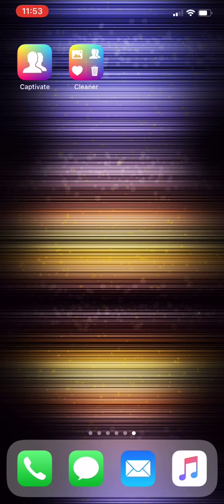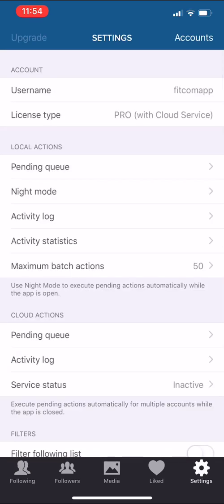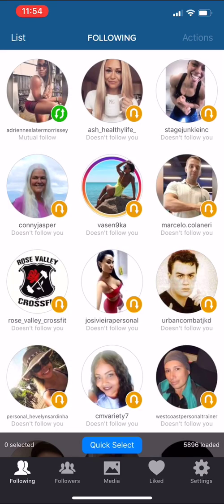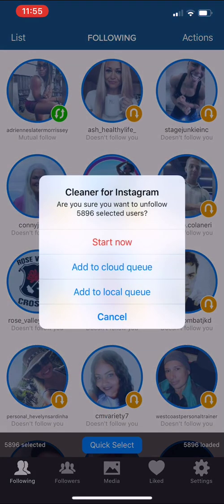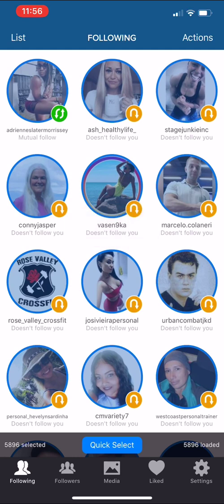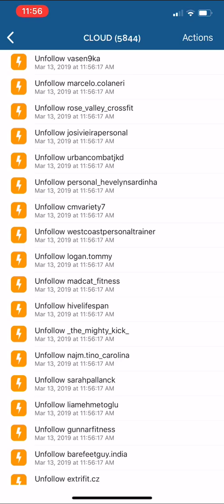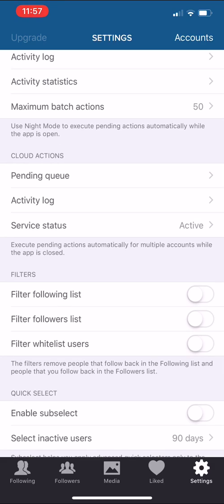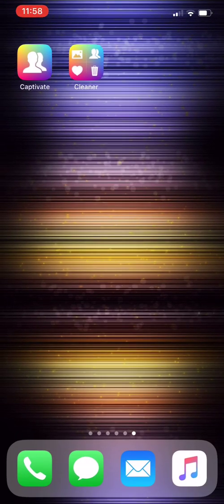Cleaner for IG Tutorial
Learn how to manage your Instagram following with the Cleaner app.